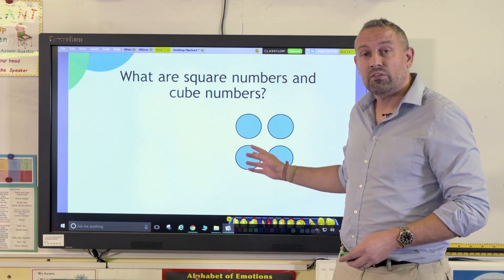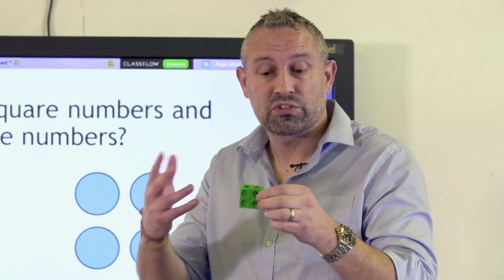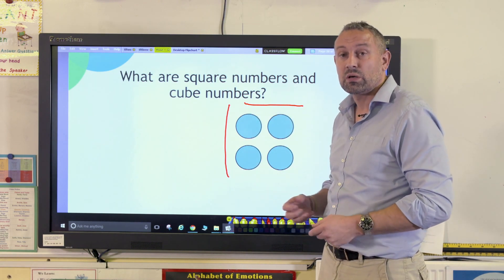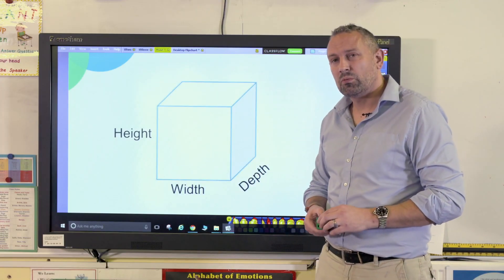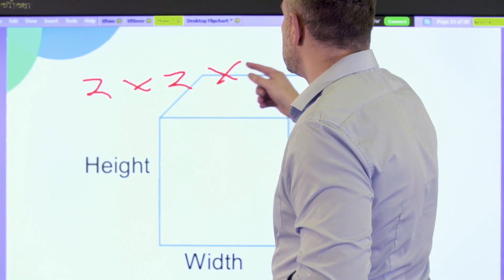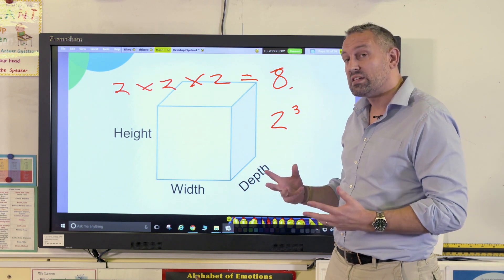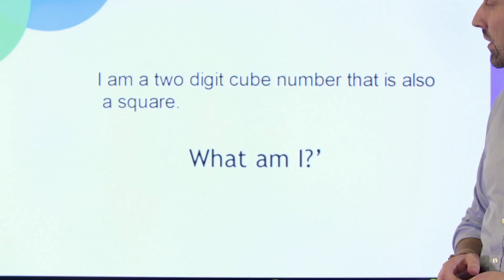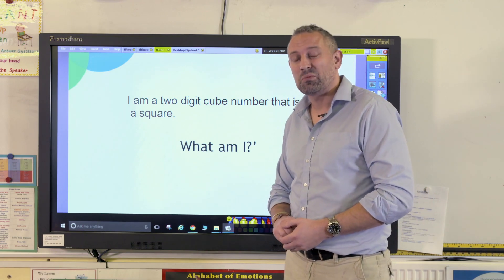How to Introduce Square Numbers and Cube Numbers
This video provides educators with simple ideas for introducing square numbers and cube numbers to students.

In this Maths in Minutes video, teachers are given strategies for using concrete and pictorial representations to teach square and cube numbers effectively. By incorporating visual aids, educators can help students grasp the concept of square and cube numbers more easily.

00:11 What is a square number?
00:18 What is a cube number?
00:26 What are some practical ways to introduce square and cube numbers to students in the classroom?

For more resources on square numbers, cube numbers, and other mathematical topics,